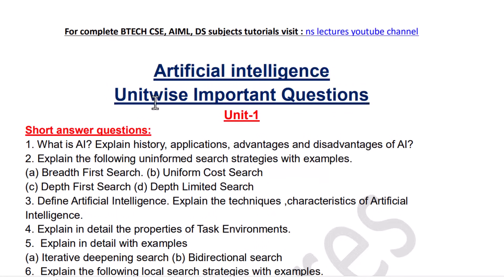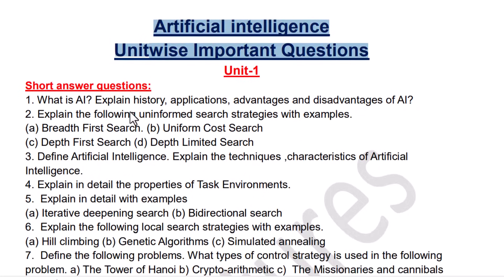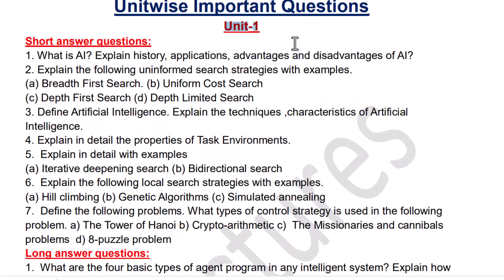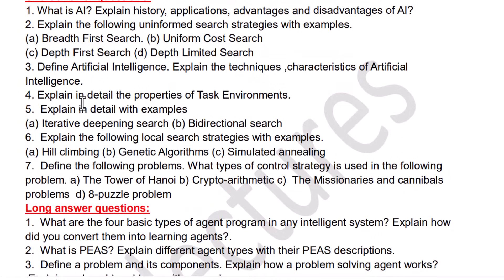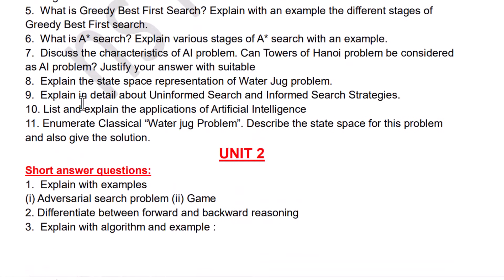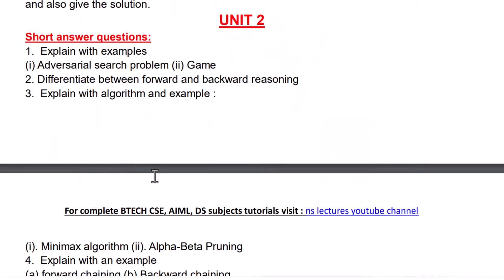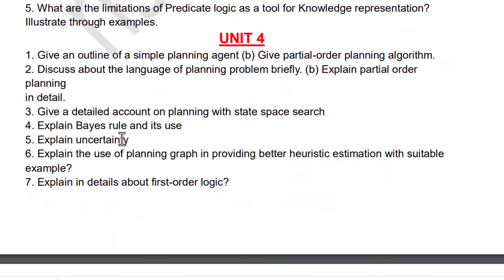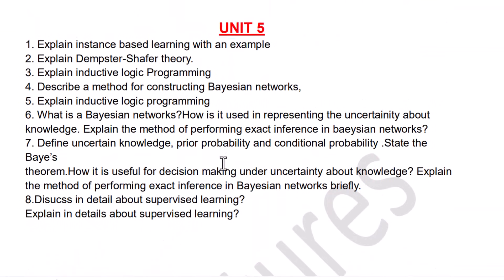artificial intelligence subject important questions | jntuh | btech | ai imp questions | r18